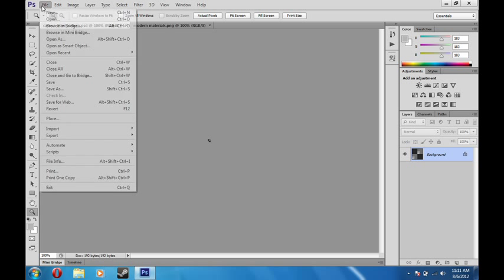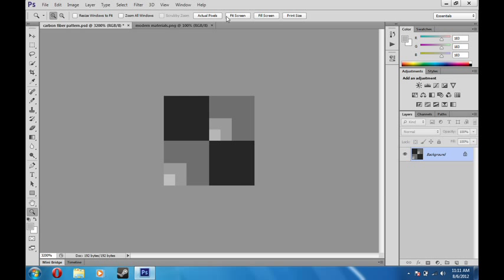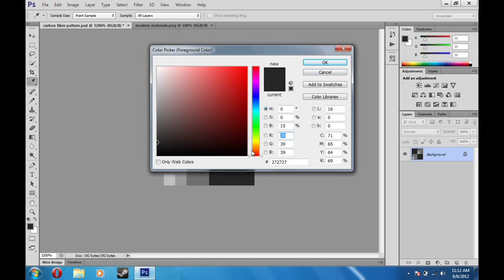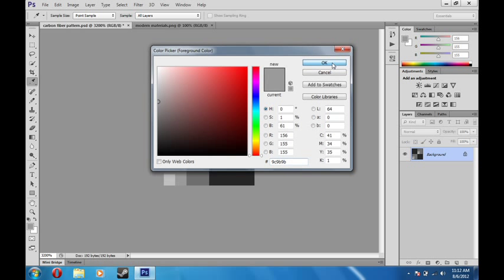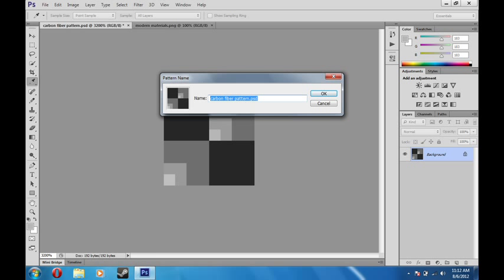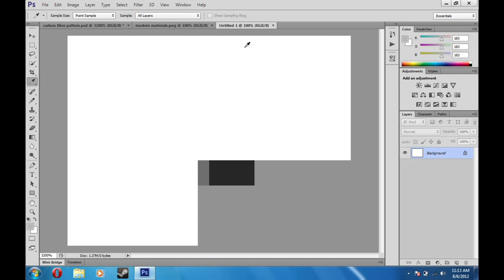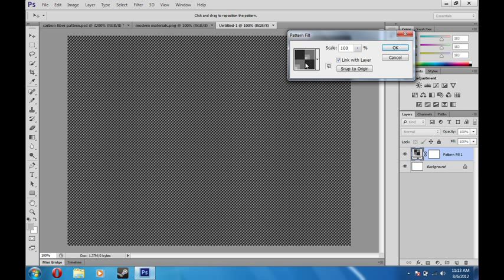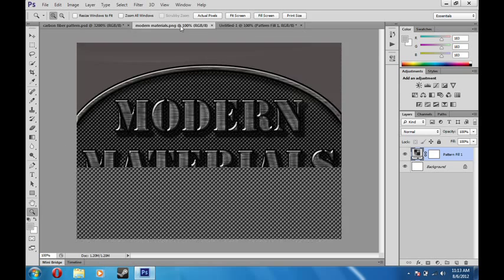how to make a very basic carbon fiber pattern in photoshop cs6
a quick tutorial on how to make a very basic carbon fiber pattern in photoshop cs6